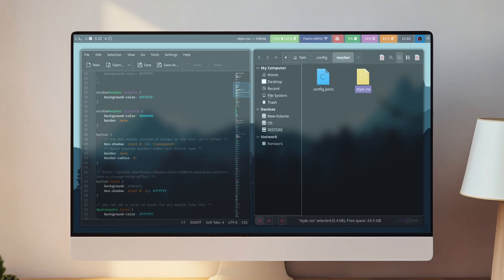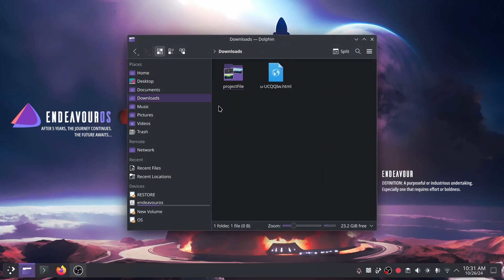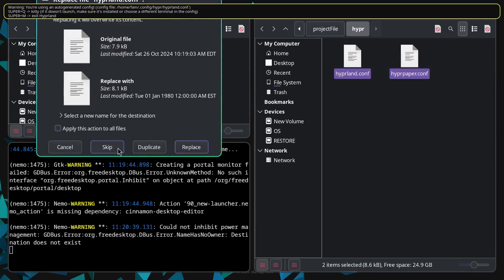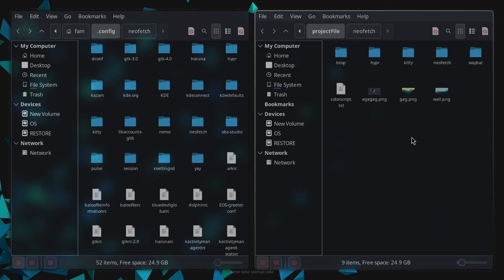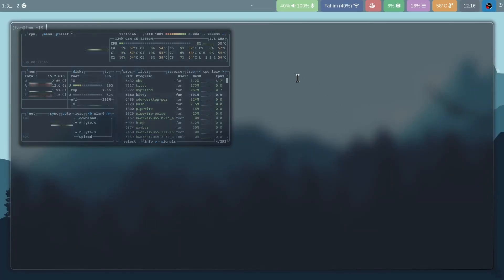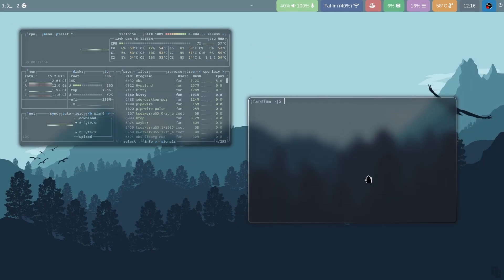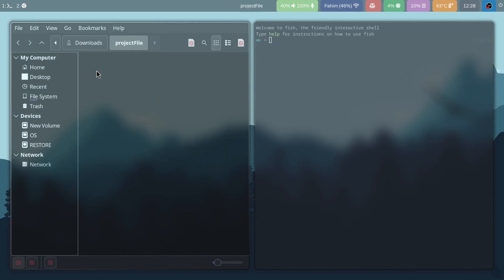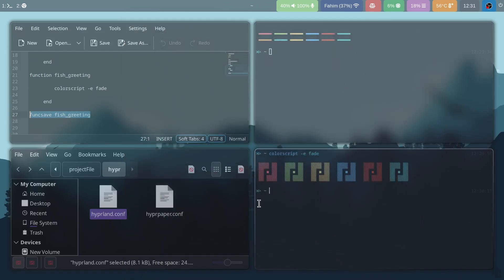How To Customize EndeavourOS On Hyprland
Full Customization

All The Links and commands used in this video are included in the documentation
files.  Download the necessary documentation files and resources to follow along
with  the  customization  tutorial.  I really  Appreciate  this support.   Thank you.